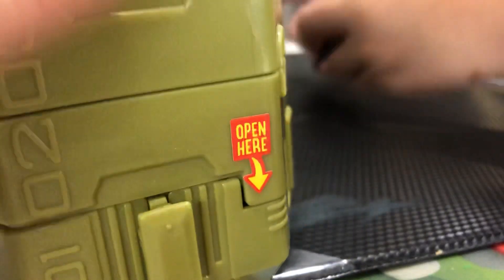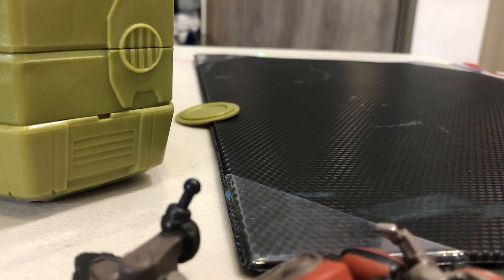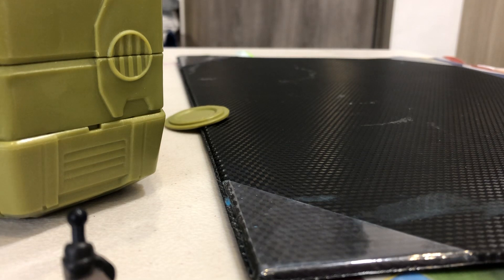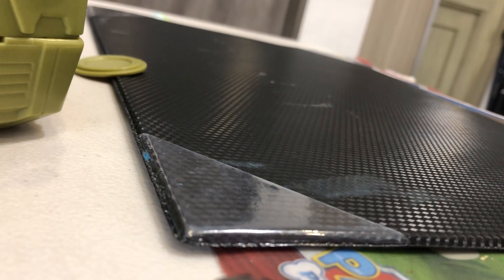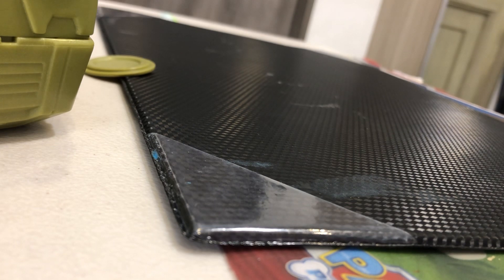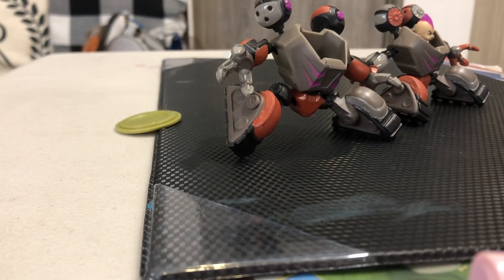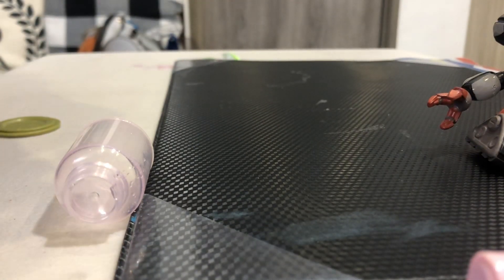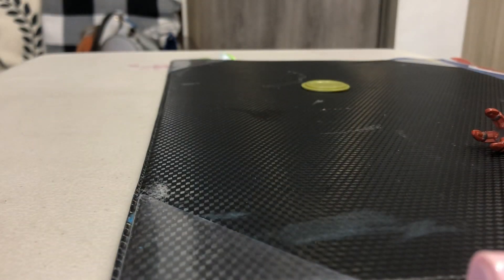September 16, 2021